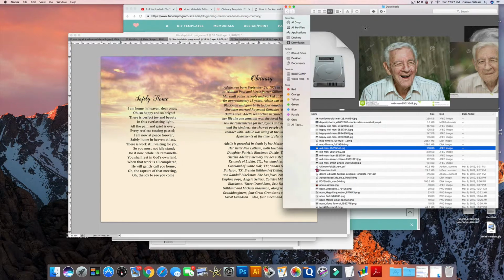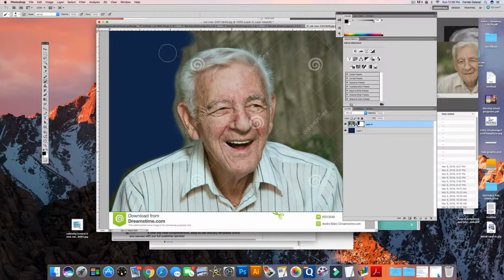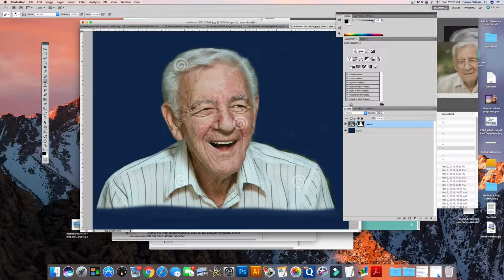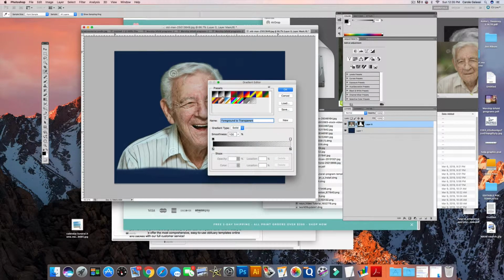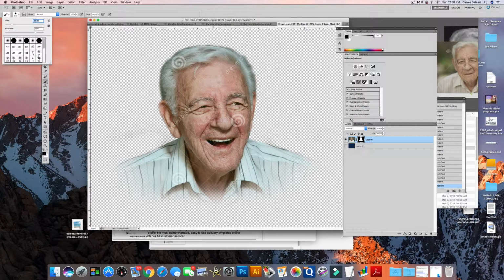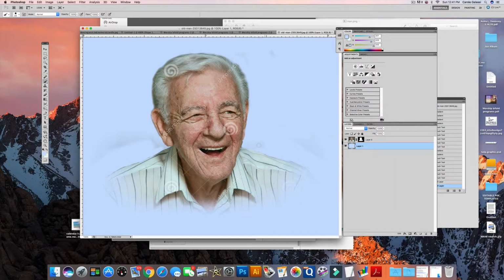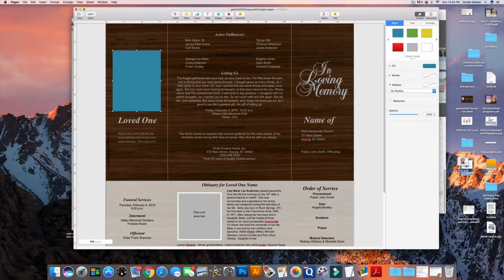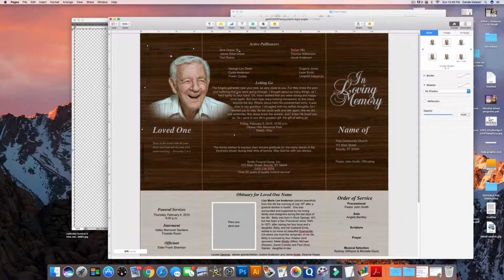Removing Background From A Photo - Insert Into Funeral Program Template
The Funeral Program Site offers many different services within the death care community. This demo was done to help you see a visual on how we expertly remove the background from a customer's submitted photo. We then show you how to insert the photo into one of our funeral program templates.